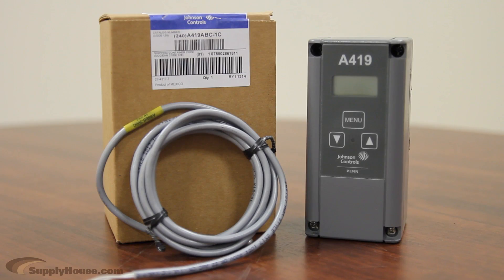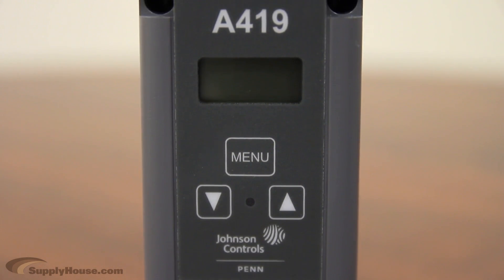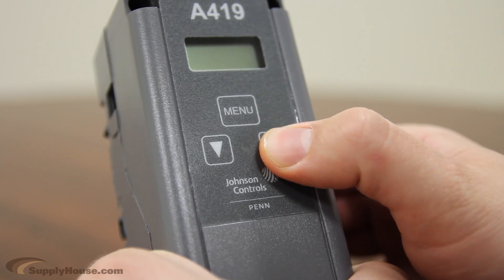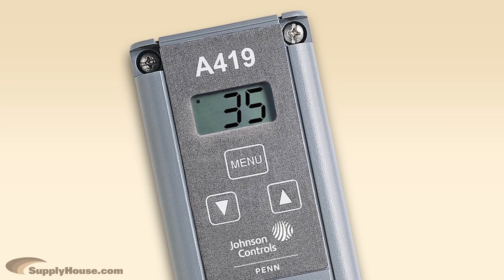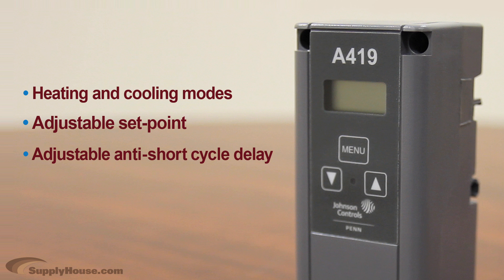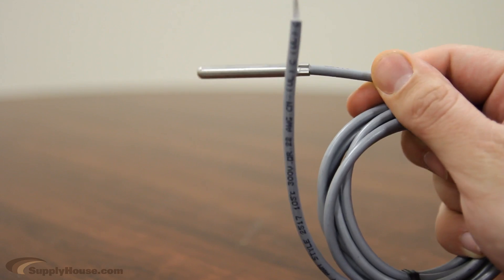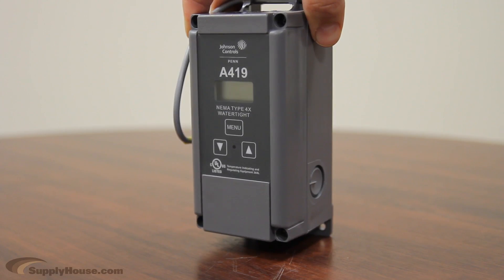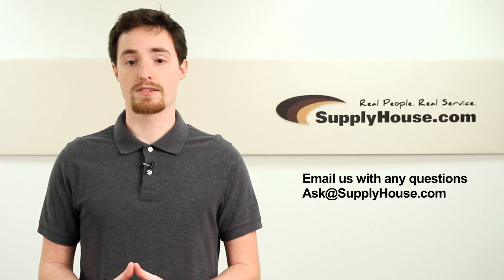A419 Series Temperature Controls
The A419 series controls are single-stage, electronic temperature controls with a Single-Pole, Double-Throw output relay. They are available in 24 VAC or 120/240 VAC powered models.

They can be used in virtually any application, but some common uses are for controlling the temperature of your walk in refrigerator, radiant floors, beer brewing and even a reptile tank. They feature a lockable front-panel touchpad for setup and adjustment, and a LCD for viewing the temperature and status of other functions.

They have heating and cooling modes, adjustable setpoint and differential, an adjustable anti-short cycle delay, and a temperature offset function. The setpoint range is -30 to 212°F. The controls feature remote sensing capability and interchangeable sensors.

They are available in 2 different enclosures.
NEMA 1, high-impact plastic enclosure suitable for surface and DIN rail mounting and
NEMA 4X watertight, corrosion-resistant surface-mount enclosures.

The switch activated temperature offset function, allows the user adjust the turn on, turn off timer with an external switch, such as a time clock.